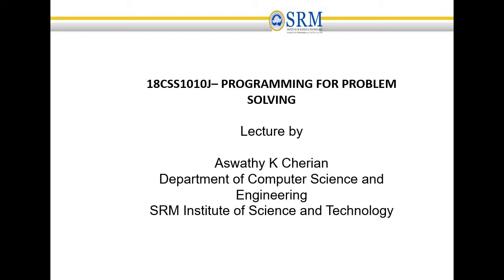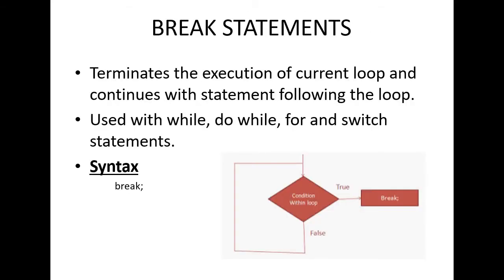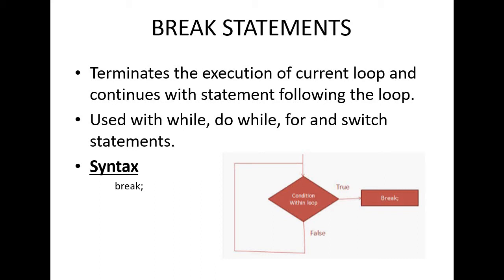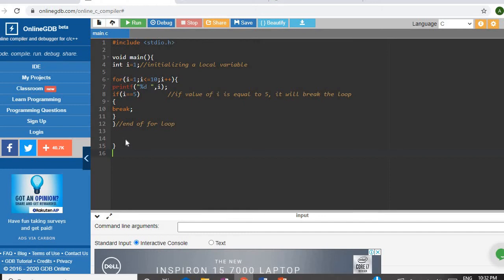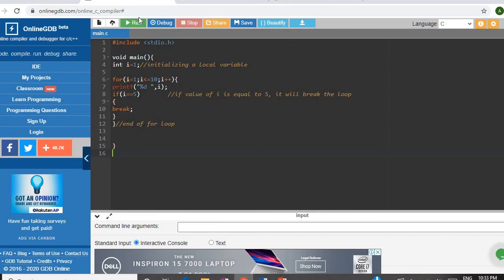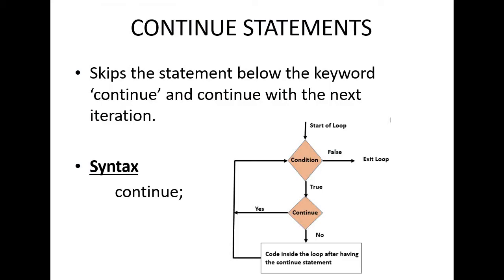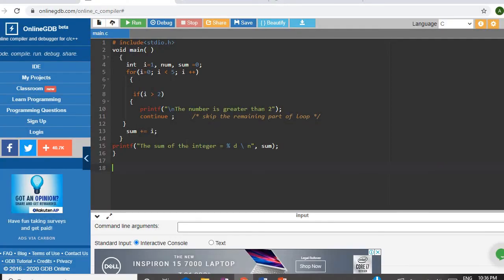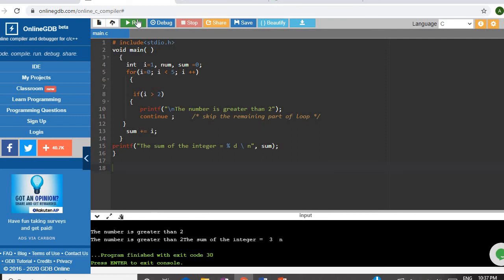4 B Unconditional Branching